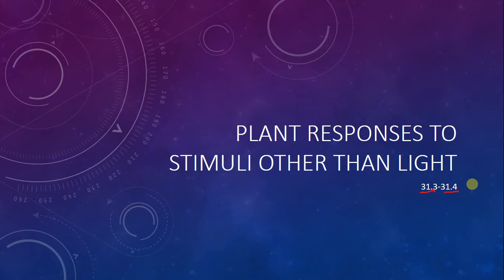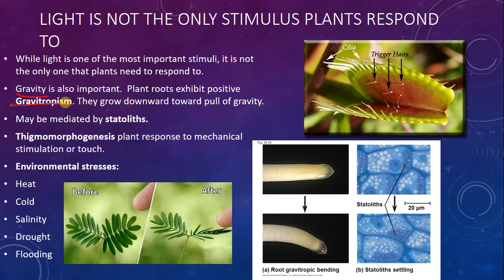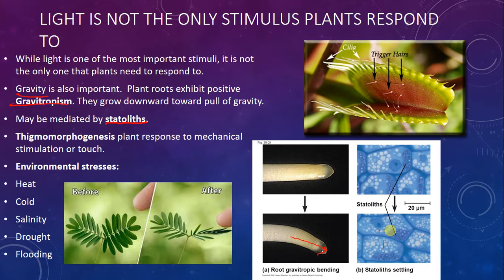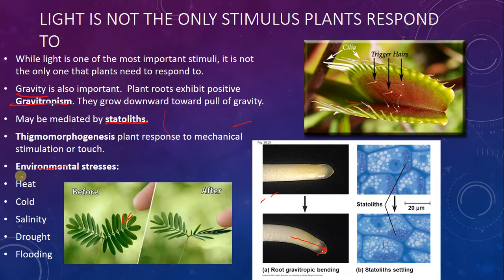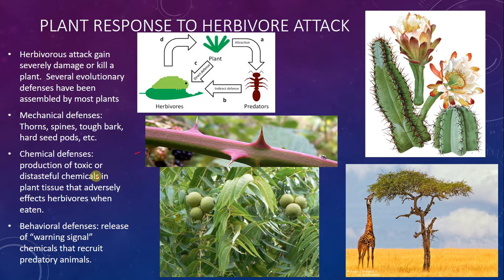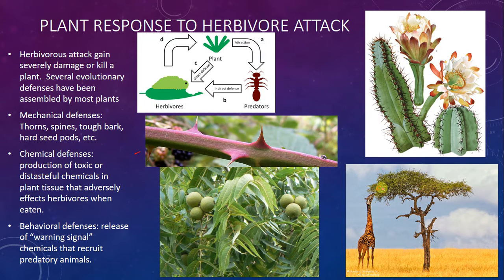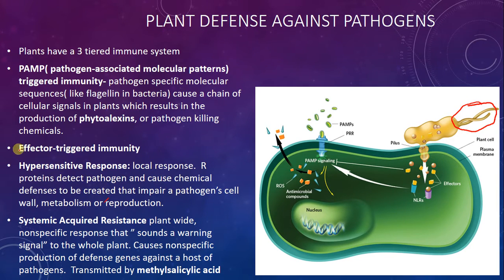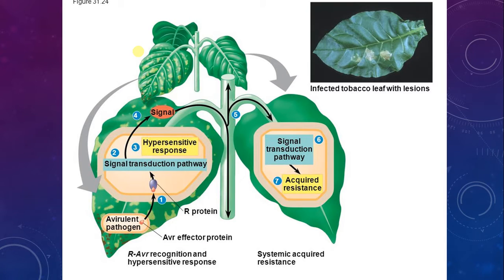31 3 31 4